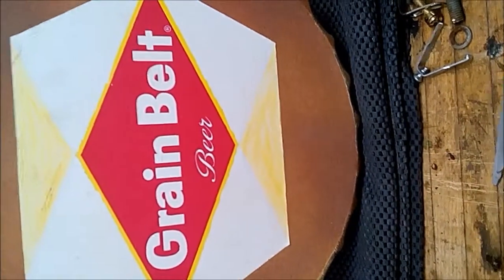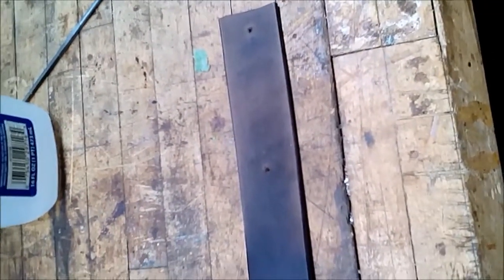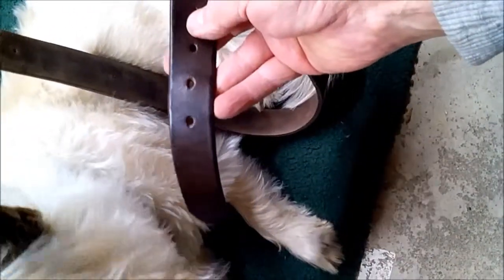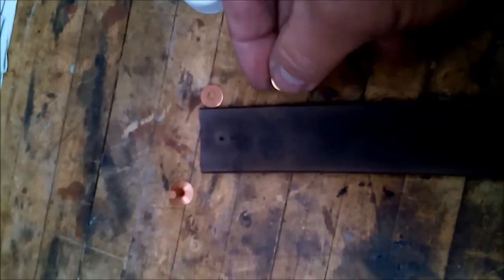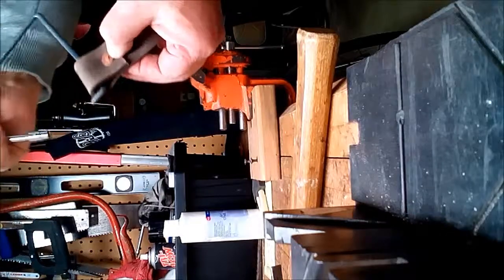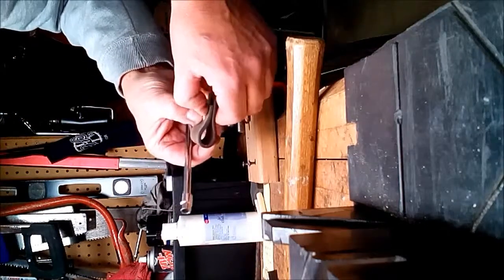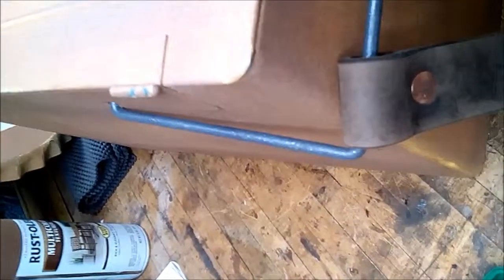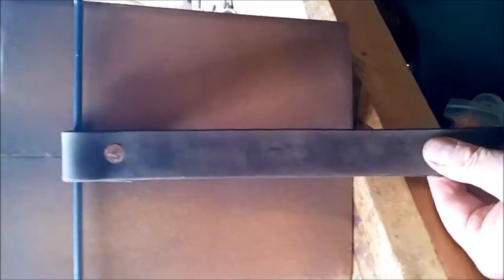Beer Boy Delivery BO X 2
This second edition to  of my video build focuses on the leather strap tie downs which will hold the cooler securely on to the front cargo rack of Beer Boy Delivery.  This is part of the Build Off #10 on the website ratrodbikes.com .  Check out the site! Some cool stuff there!